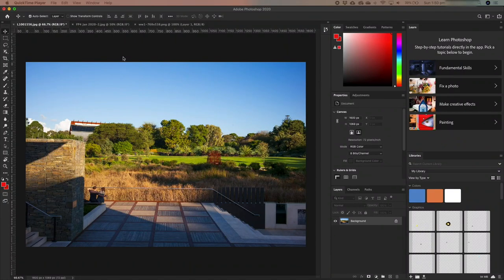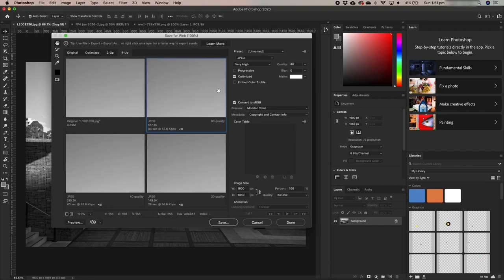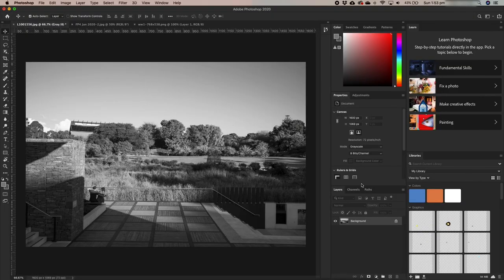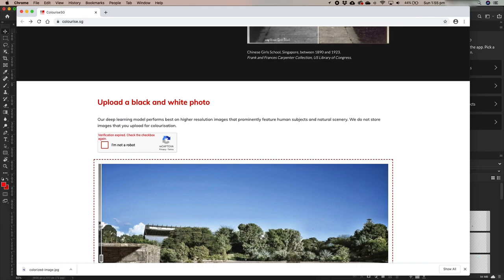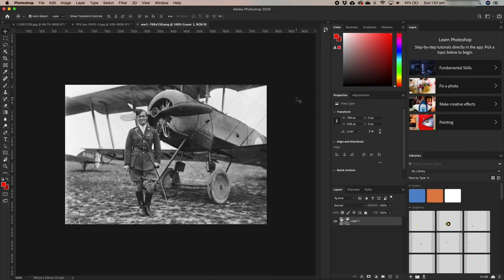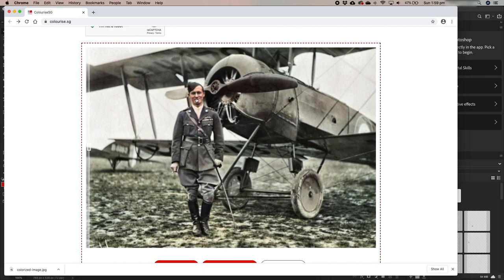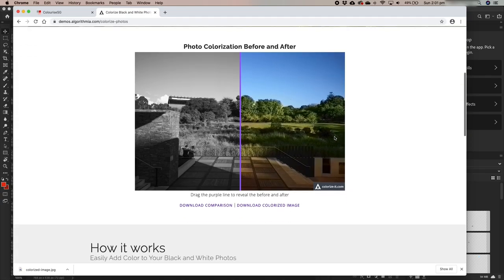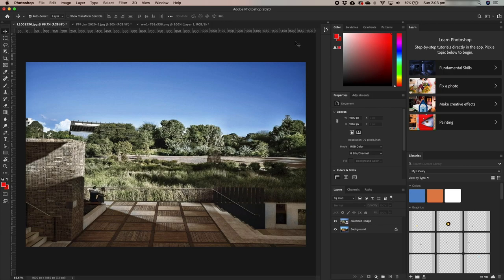Convert Black and White Photos to Colour Easily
So how easy is it to get good results for converting black and white images to colour? Well, now you can convert any of your old black and white family photos to colour for free online using a few new tools. I wanted to test some of them with a few types of images: A digital converted to black and white to see how accurate these tools truly are, an image taken on black and white film, and a historical photo.